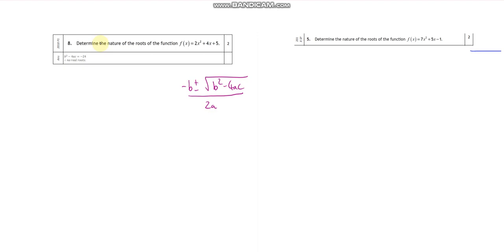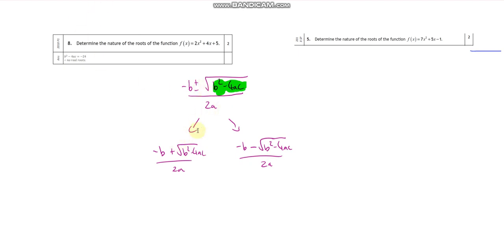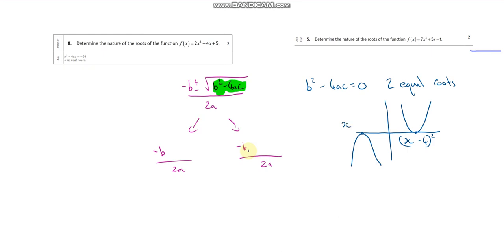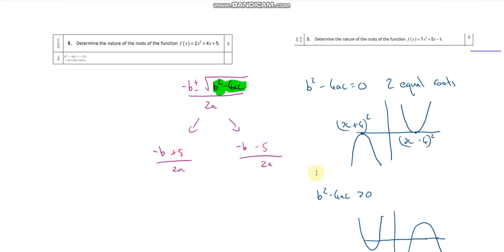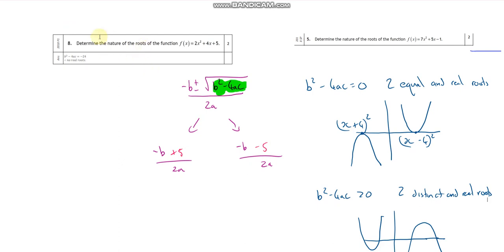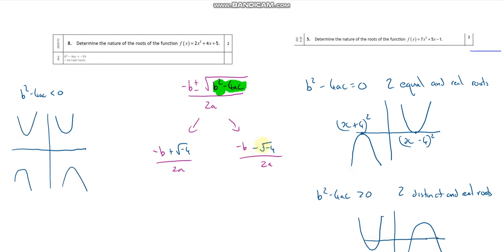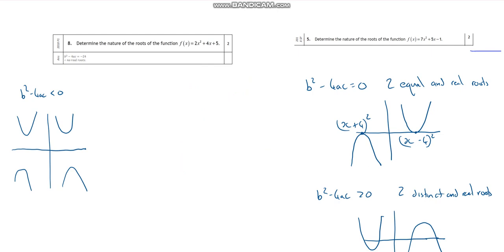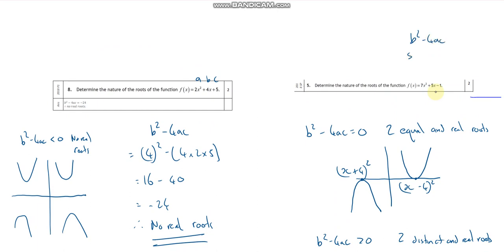National 5 - Quadratic 5 - Discriminant